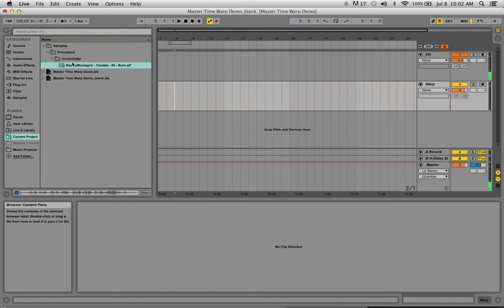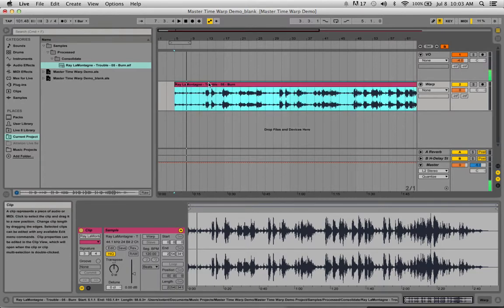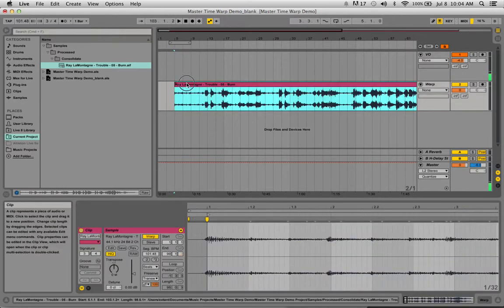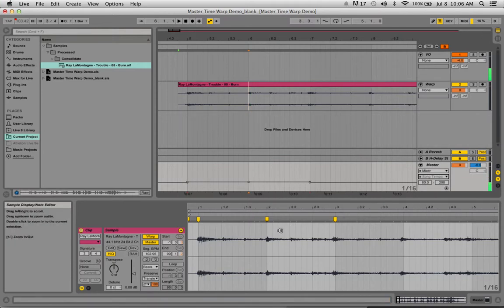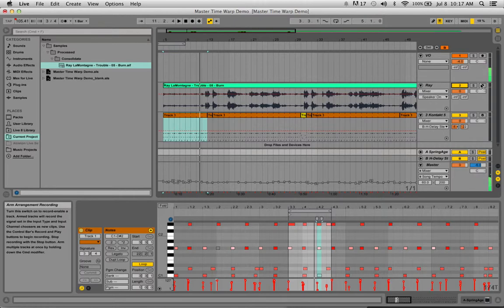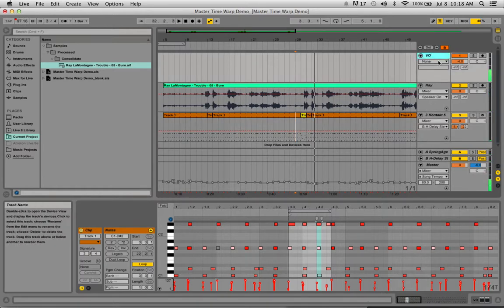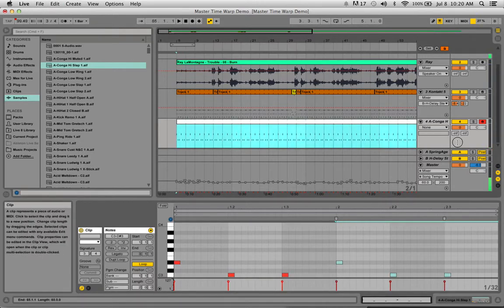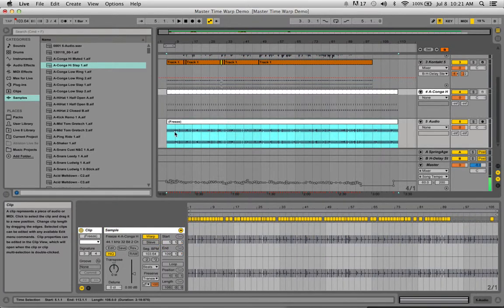Master Time Warp Demo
How to use Ableton Live to create a tempo map using Warp Master mode